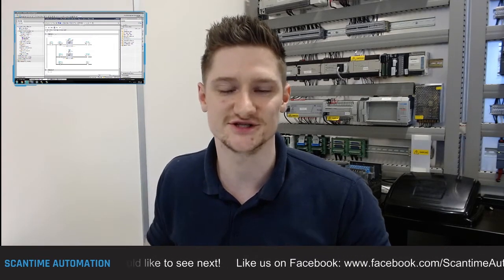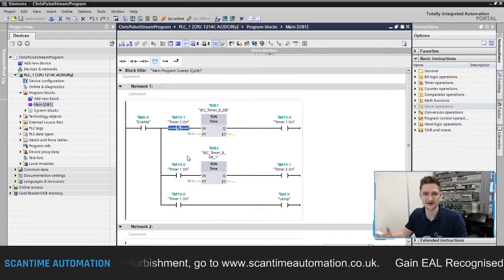Siemens TIA Portal: How Long are the Timers ON for?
Following on from our question which was asked on Monday, today we answer the question, "How long are the Timers on for?", not only that but we will show you how and why!